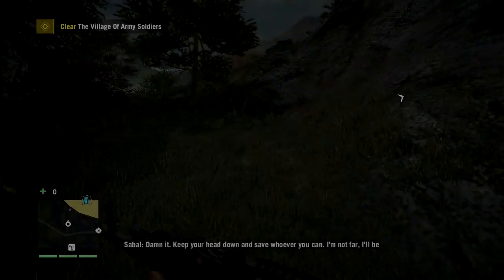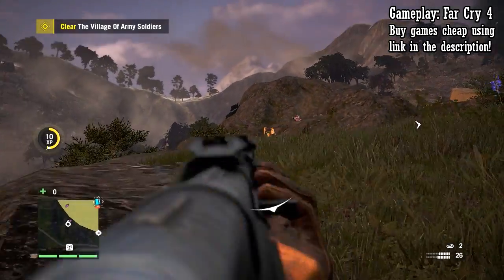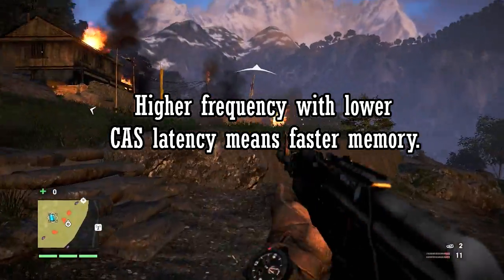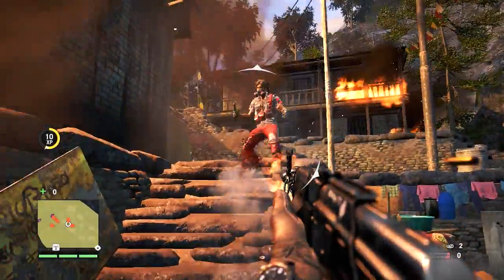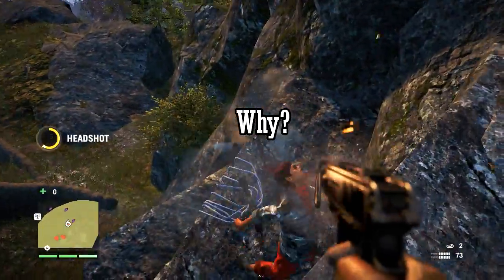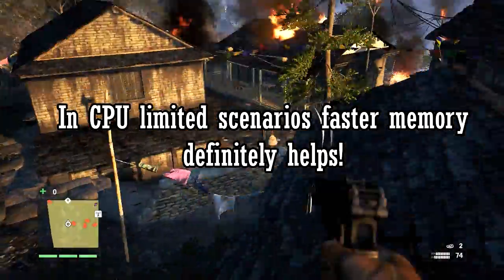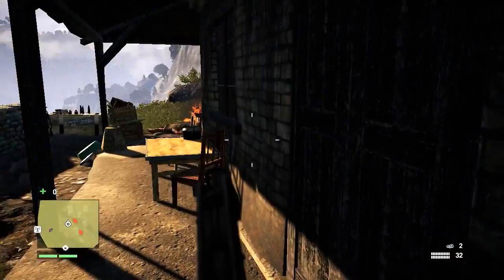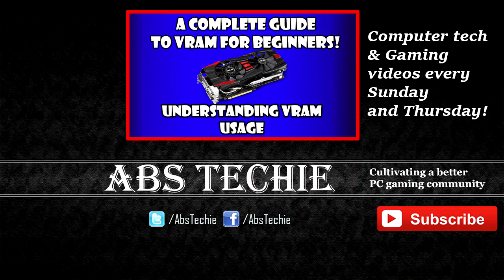High Speed/Gaming Ram - More Performance?Is It Worth It?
High speed RAM and high frequency gaming RAM are very common these days.But are high frequency memories worth it?Lets take a look if high speed Gaming RAM really give you better gaming performance.

➜ Intro Credit :
Raven Prodesign